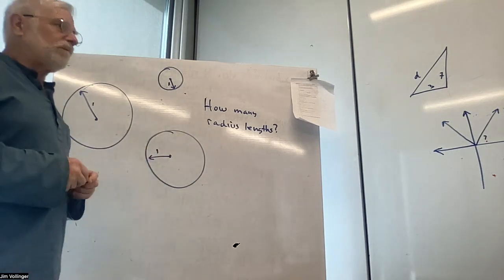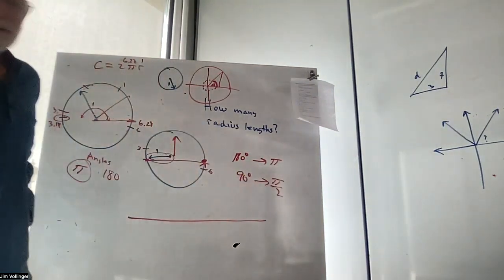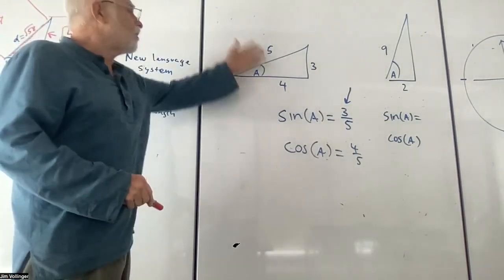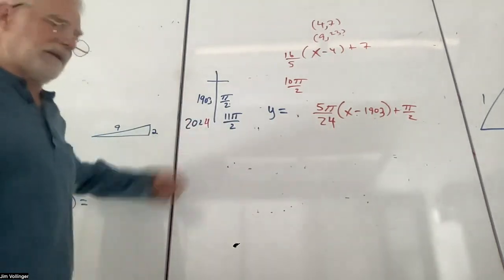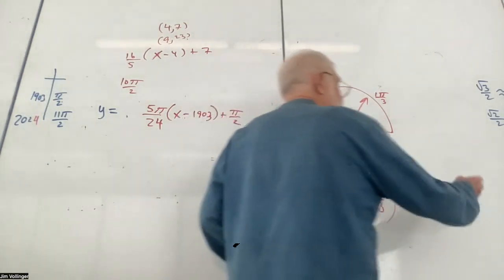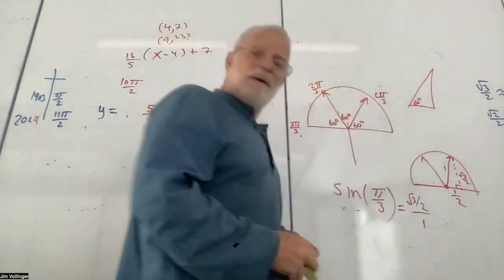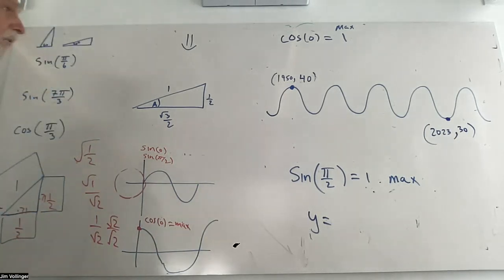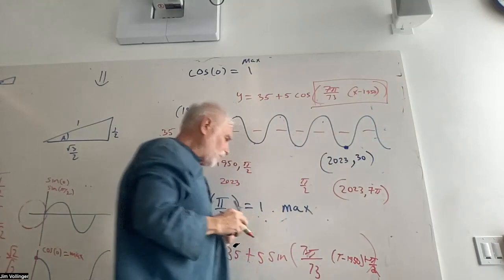trig sequential compared to holistic teaching approaches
I had to rush the end of this video. I will make an addendum video tomorrow in which I will discuss key teaching strategies.